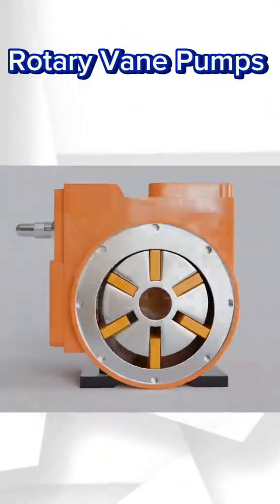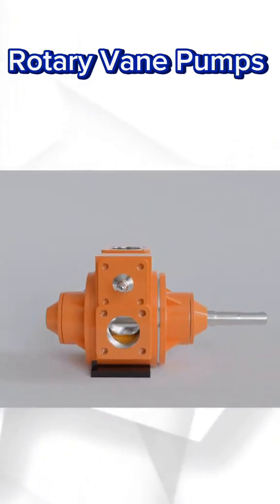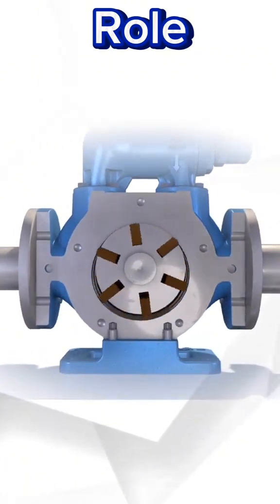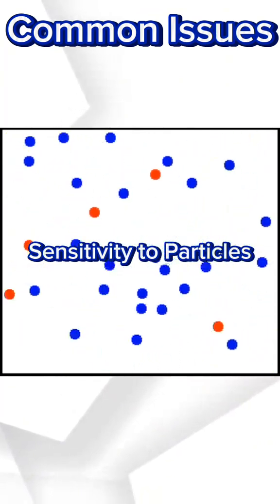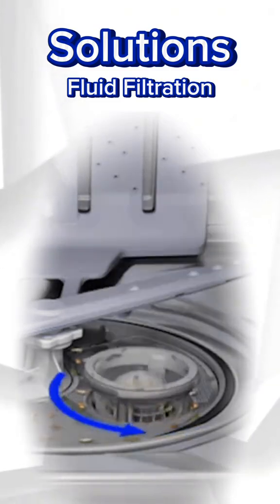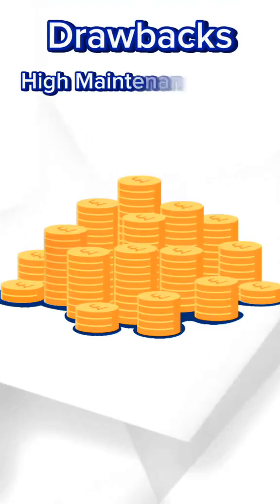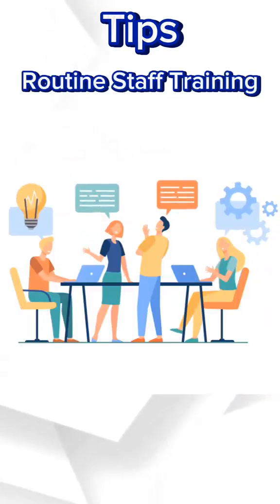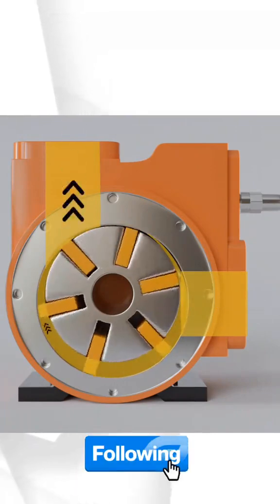rotary Vane pump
What is a Rotary Vane Pump? | Working Principle, Applications & Maintenance Tips 🔧

In this video, we explore everything you need to know about Rotary Vane Pumps — from how they work to where they’re used in the real world. Whether you're a mechanical engineer, technician, or just curious about pump technology, this video breaks down the basics and beyond in a simple and visual way.

✅ Topics Covered:

Rotary vane pump working principle

Internal components & design

Applications in oil & gas, HVAC, automotive & more

Maintenance best practices

💡 Perfect for students, maintenance professionals, and engineers looking to refresh their knowledge or explore rotary pumps in more depth.

📈 Why it matters:
Rotary vane pumps are widely used in industrial systems for vacuum creation, lubrication, and fluid transfer. Understanding their function can help prevent failures and improve system reliability.

📚 Watch now and level up your technical skills!